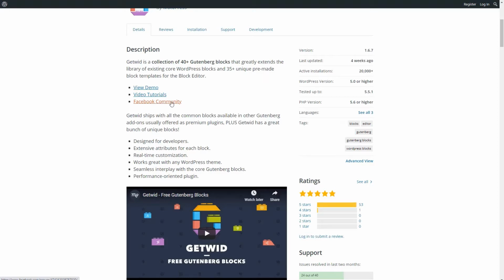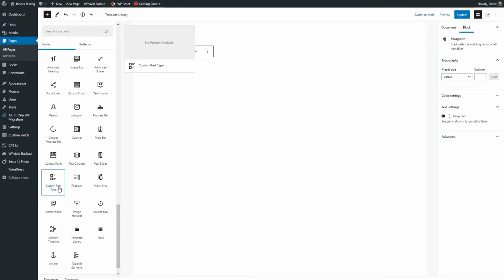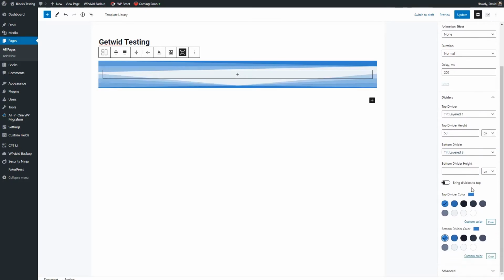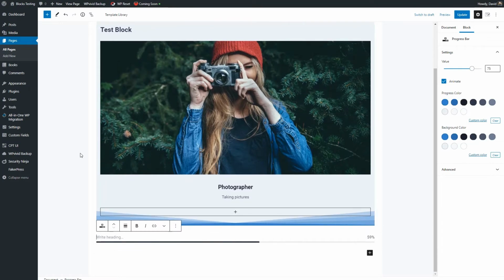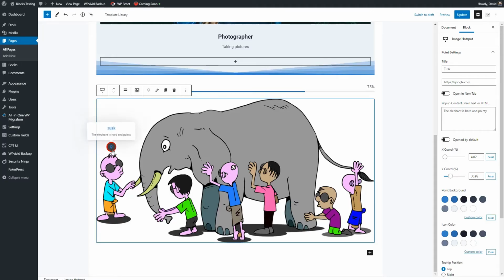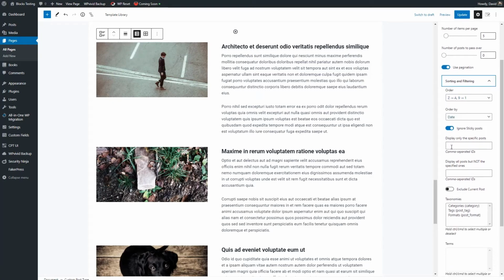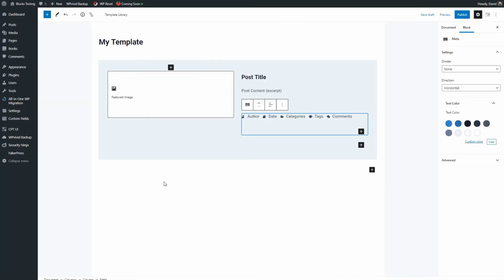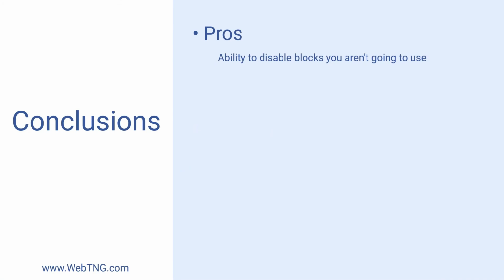Getwid Blocks Review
A walk-through and review of the Getwid Gutenberg addon.